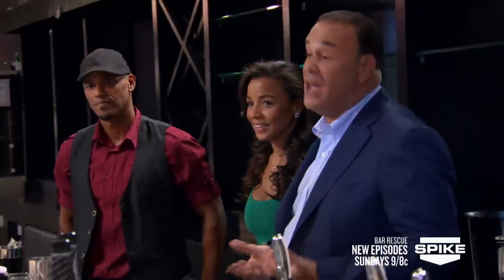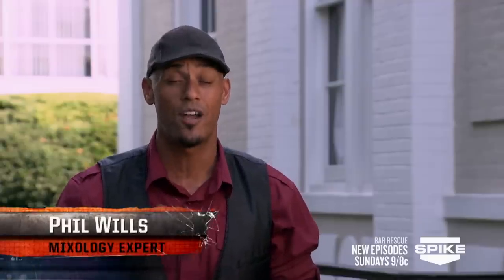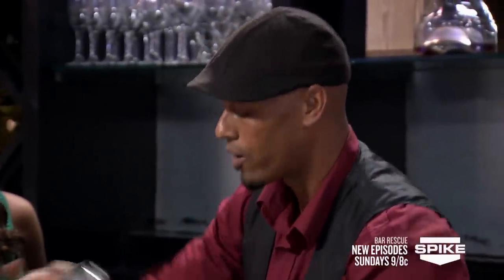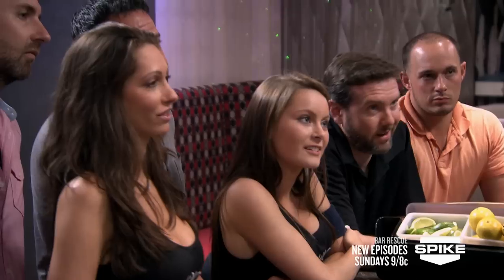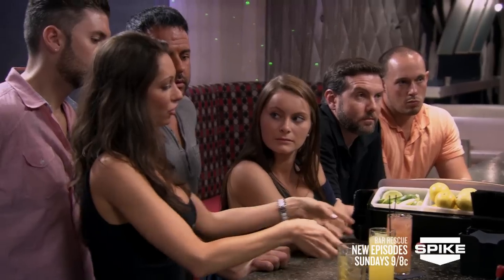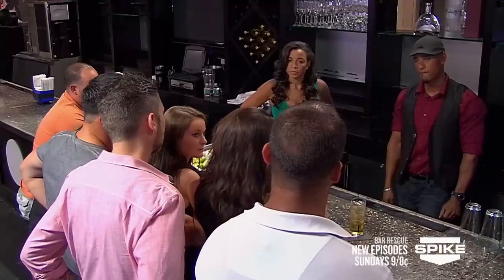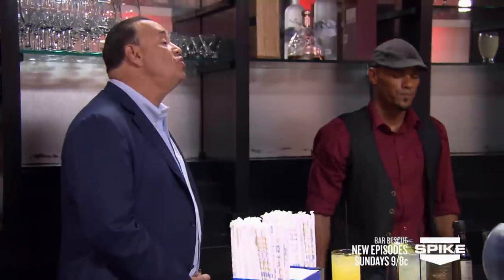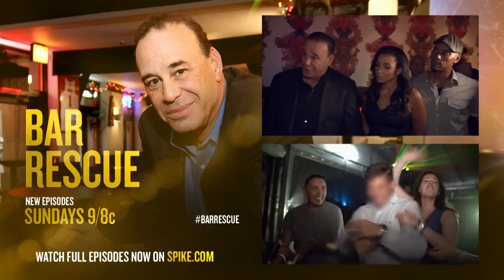Bar Rescue, Season 4: Phil Wills & Jessie Barnes To The Rescue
Since the service at Artful Dodger is so awful, Taffer brings in a few members of his A-Team to shake things up. Some of their observations don't sit very well with the staff.